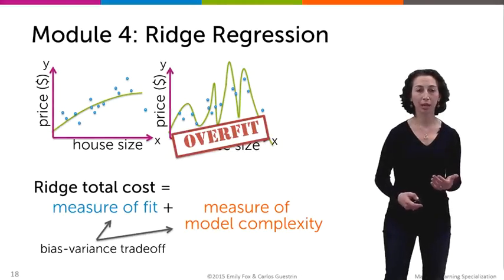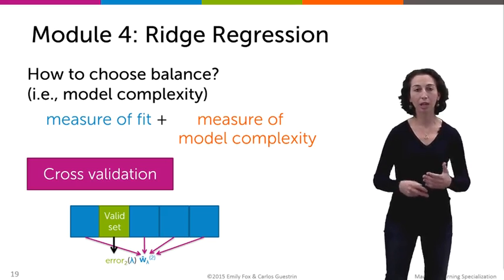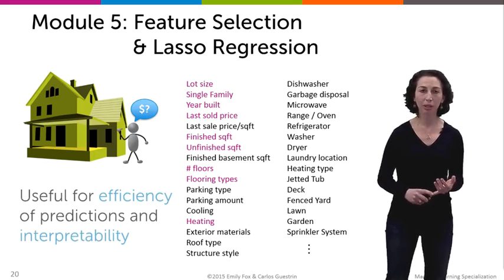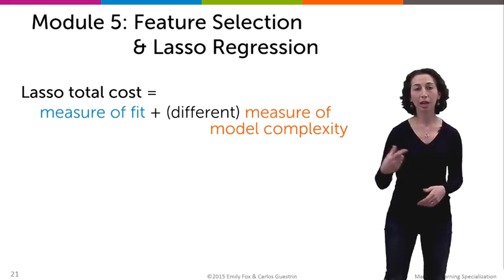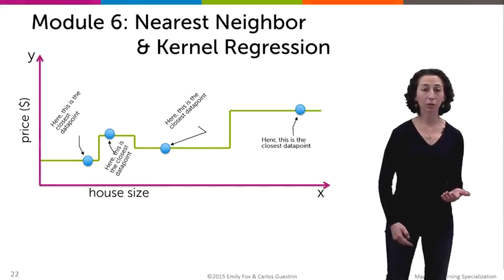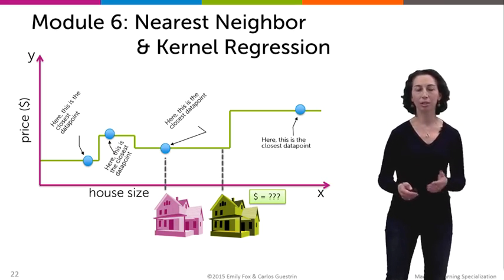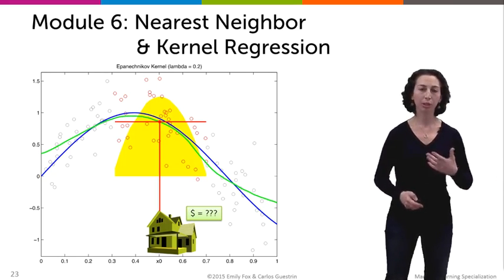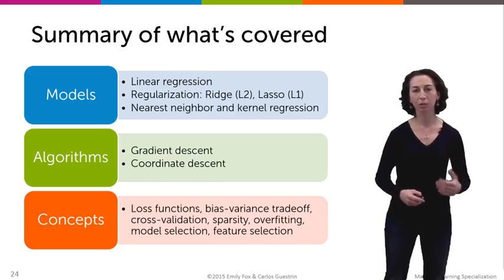Washington Regression Week 1 004 Outlining the second half of the course